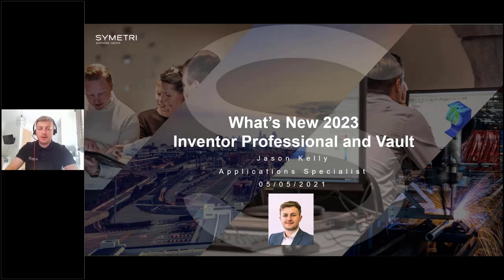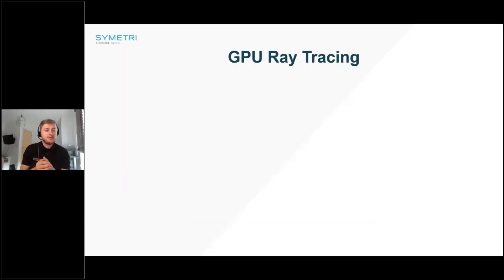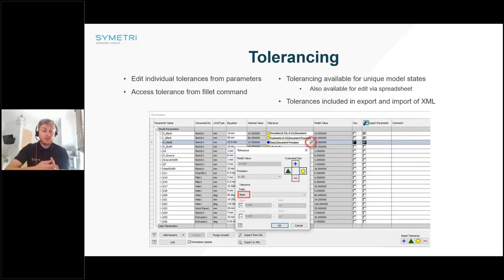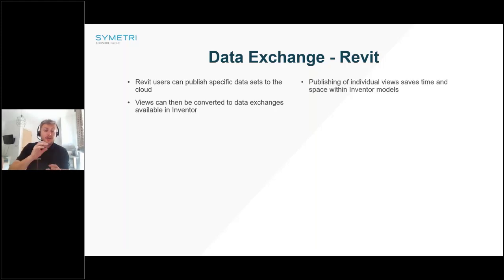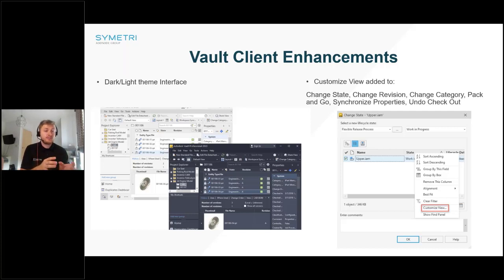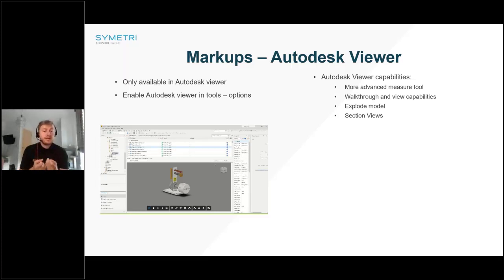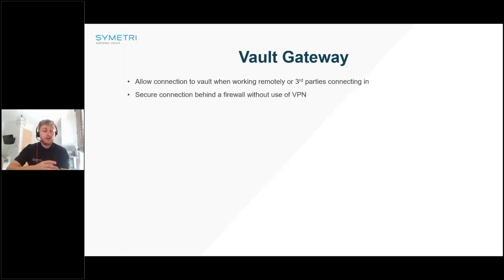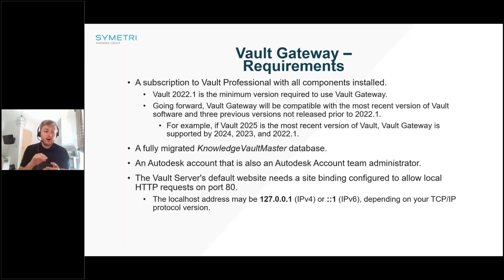On-Demand Webinar | What's new in Inventor and Vault 2023?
In this video, we give you a guided tour through the new features and updates to both Autodesk Inventor and Vault 2023.

For further information on the new features of Autodesk Inventor and Vault 20203 please visit our product pages: